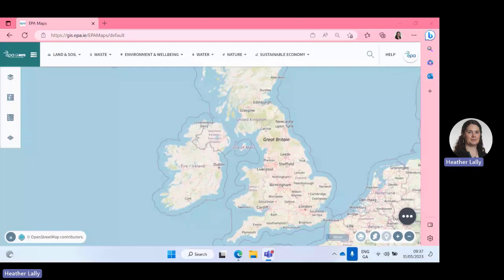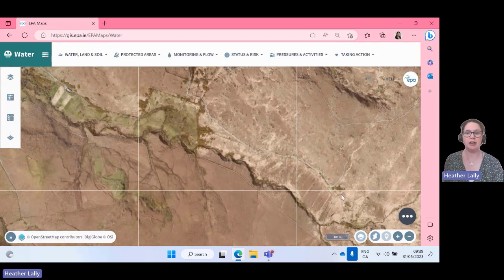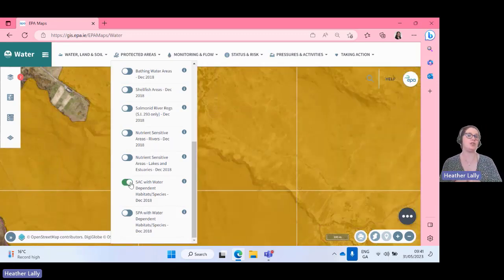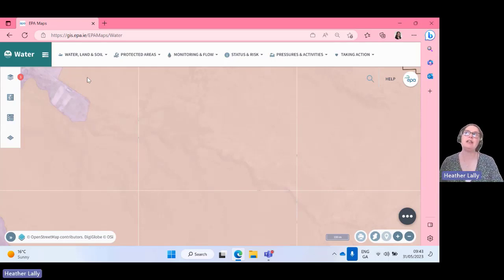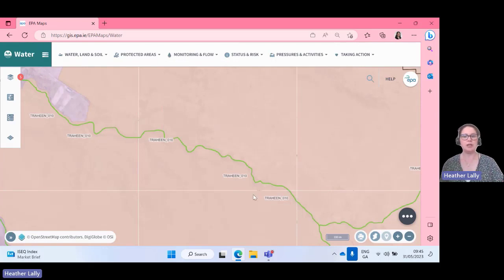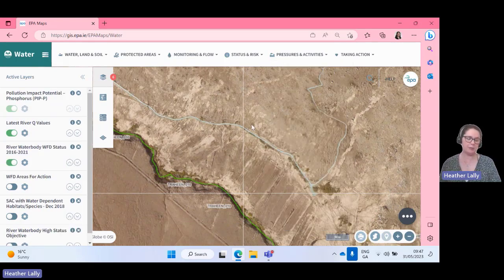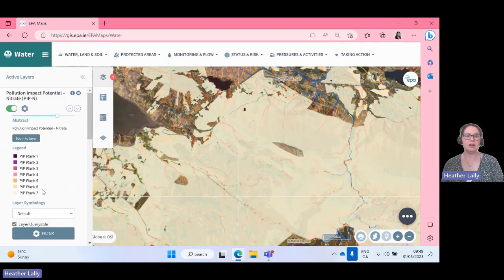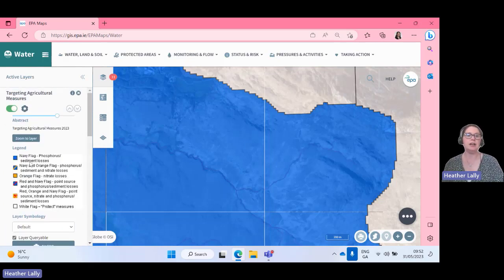Introduction to EPA Maps